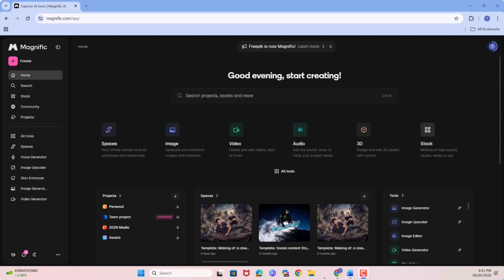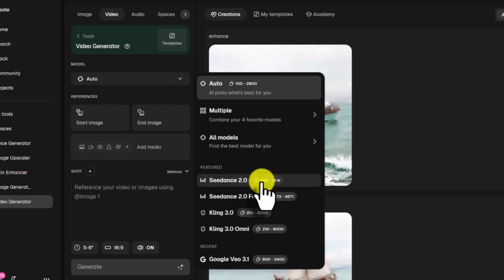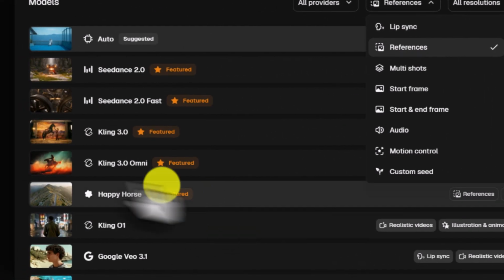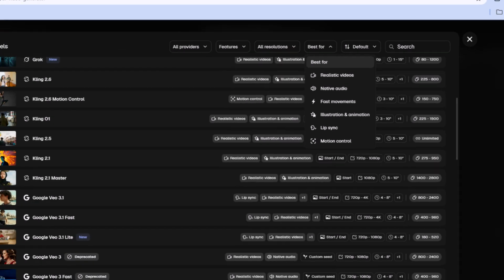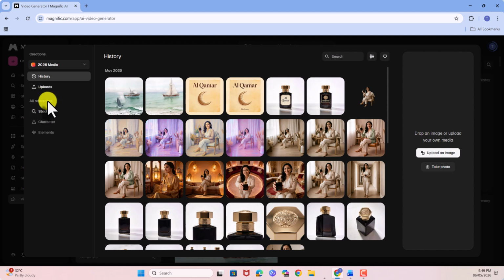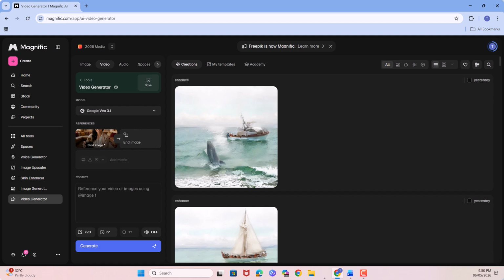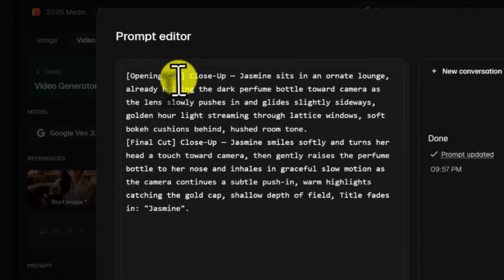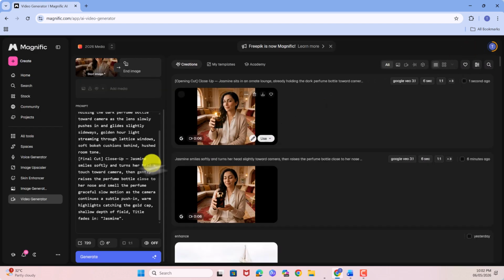توليد الفيديو بالذكاء الاصطناعي في Magnific — فيديوك الأول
أول فيديو لك بتقنية الذكاء الاصطناعي. ليس عرض شرائح، ولا صورة متحركة، بل فيديو سينمائي حقيقي متحرك، مُنشأ من نص مُدخل في برنامج Magnific.

في هذا الدرس، سأشرح لك عملية إنشاء الفيديو بالكامل:

← فتح مُنشئ الفيديو وفهم واجهته
← كتابة أول نص مُدخل للفيديو بلغة المخرج - لا لغة المصور ولا لغة كاتب النصوص
← الموضوع، والحركة، وحركة الكاميرا، والإضاءة، والإيقاع - شرح وظيفة كل منها
← تحديد إطاري البداية والنهاية لحركة مُتحكم بها
← اختيار النموذج والمدة المناسبين
← أول فيديو مُنشأ لك مدته 5 ثوانٍ - من إدخال النص إلى تحميله

هنا ينتقل الدرس من الصور الثابتة إلى الحركة، وتتغير لغة إدخال النص تمامًا. إذا كنت تكتب "تصرف كمخرج فيديو" في نصوصك، فهذا غير صحيح. لا يفهم الذكاء الاصطناعي للفيديو الأدوار، بل يفهم الحركة وحركة الكاميرا والإيقاع. سأوضح لك بالتفصيل كيفية إجراء هذا التغيير.

ملاحظة هامة من الدرس: يتطلب إنشاء الفيديو عددًا أكبر بكثير من الاعتمادات مقارنةً بإنشاء الصور. سأوضح لك الإعدادات التي يجب استخدامها أولاً حتى لا تستنفد حصتك الشهرية في جلسة واحدة.

هذا هو الدرس 5.1 من دورة Magnific AI Masterclass. يغطي قسم إنتاج الفيديو بالكامل تحرير المقاطع، والجداول الزمنية متعددة المقاطع، وإضافة النصوص، والتعليق الصوتي، ومزامنة حركة الشفاه، والموسيقى الأصلية.

📕 كتاب: "Magnific AI للمبدعين والمسوقين" على أمازون — [رابط أمازون]

السابق: إنشاء شخصية علامة تجارية بالذكاء الاصطناعي في Magnific
التالي: استنساخ الصوت بالذكاء الاصطناعي في Magnific — استنسخ صوتك في ٥ دقائق →